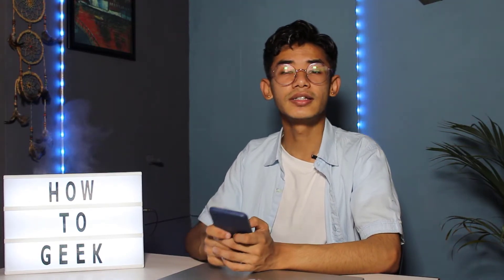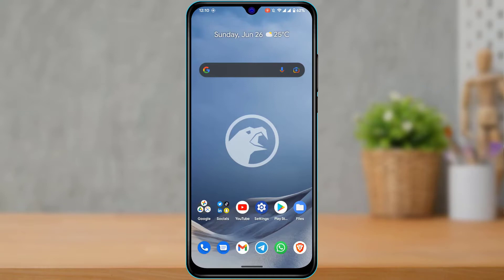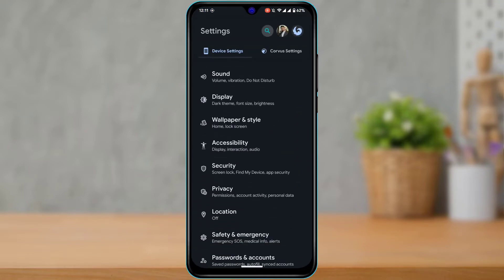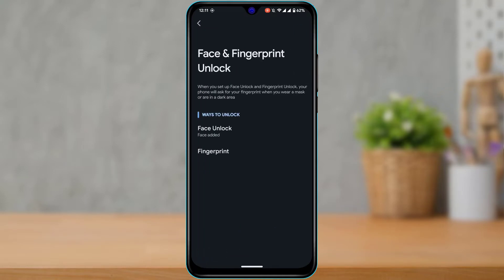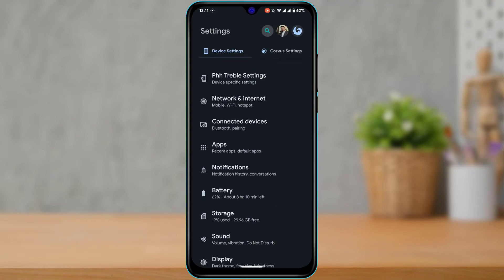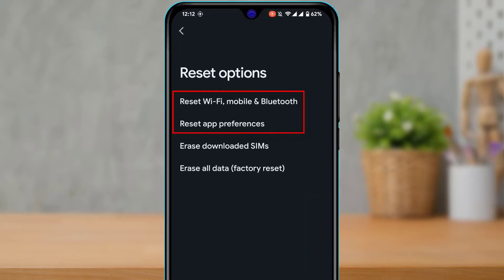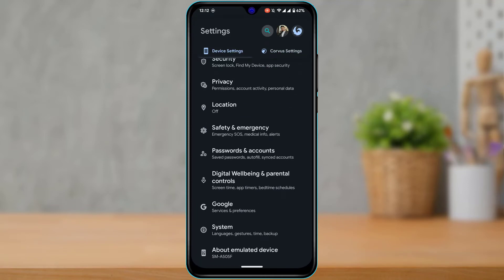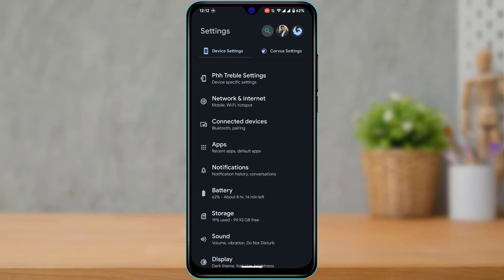Fix Fingerprint Sensor Isn't Responding On Android !!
In this tutorial video, I will quickly guide you on how you can fix the fingerprint sensor that isn't responding well on your Android phone.

1) Firstly, simply restart your phone and see if the fingerprint sensor responds
2) Second try to reset and add a new fingerprint
3) Check for your phone's software updates
4) If there is even a minor update available, go ahead and update the application first
5) Check for any dust or cracks on the surface of your screen.
6) Remove any tempered protected glass. Clean the screen and try it again.

0:00 Introduction
0:25 What the Issue Is
0:59 Restart Your Device
1:23 Reset Settings / Re-Register Fingerprint
1:55 Update Your Device
2:31 Other Solutions
2:57 Outro: Final Verdict